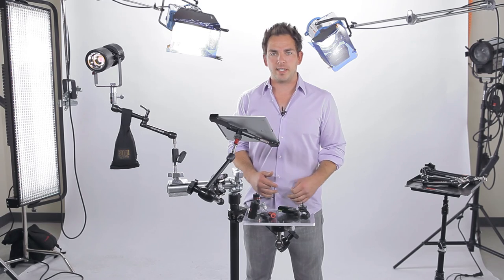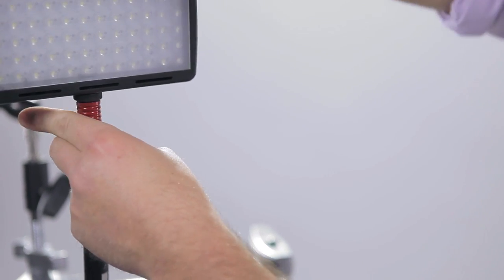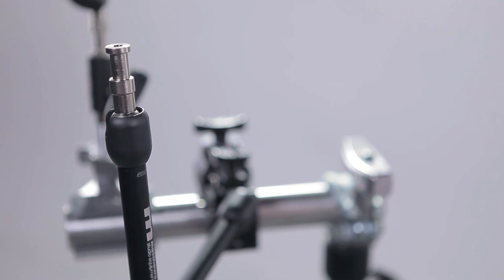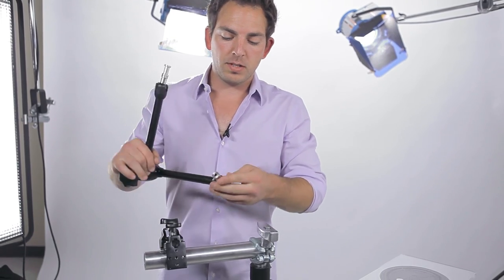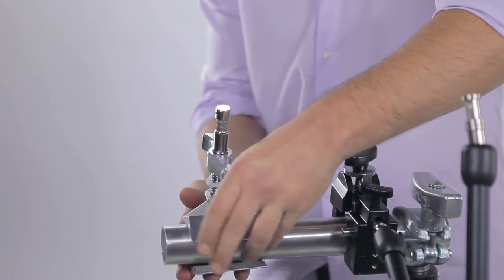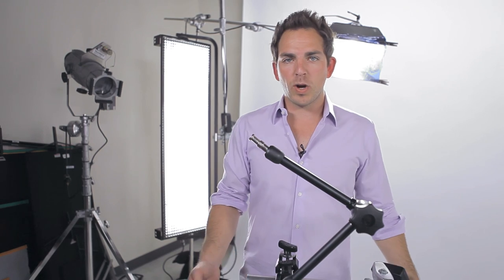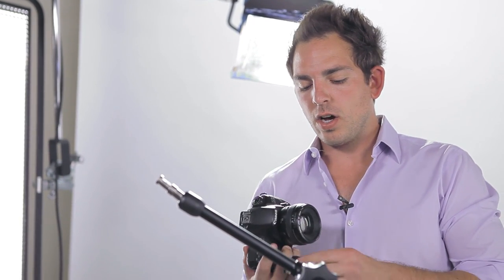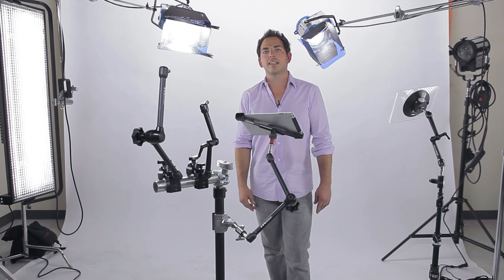NOGA Arms Accessories | Matthews Studio Equipment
The new NOGA Arms by Matthews: articulated, multi-jointed arms that are the strongest and most versatile yet in the industry, offering many more features and benefits than their predecessor. The redefined NOGA Arms are larger, longer, tougher and stronger than any other extended three-joint articulated arm on the market.

NOGA Arms will hold smaller cameras, lights, monitors, props and other production accessories that require precise, extended positioning on set.

NOGA Arm - Large: 350627
NOGA Arm - Med: 350626